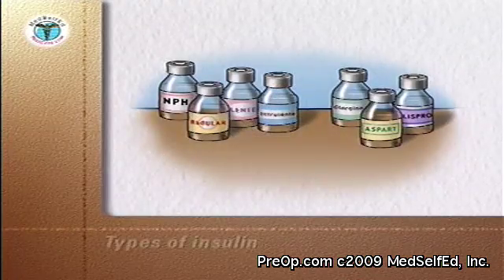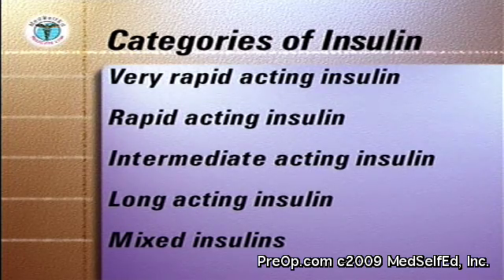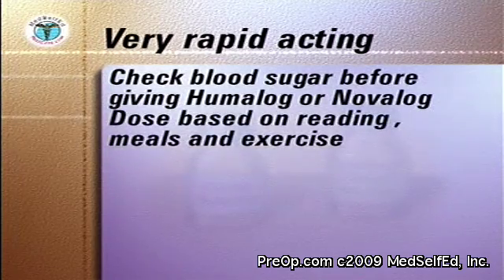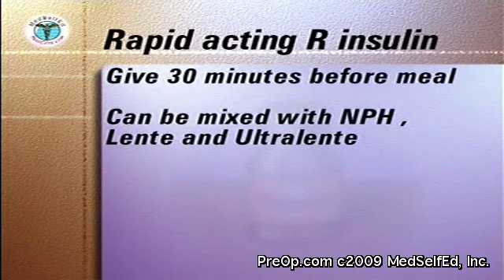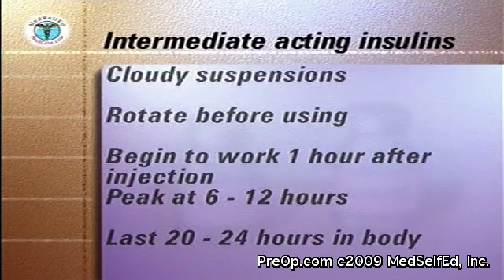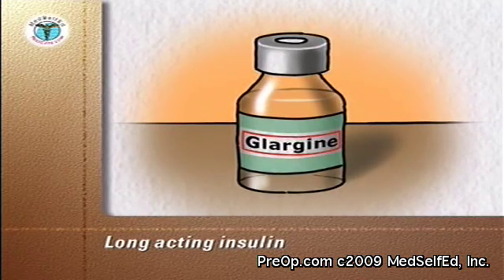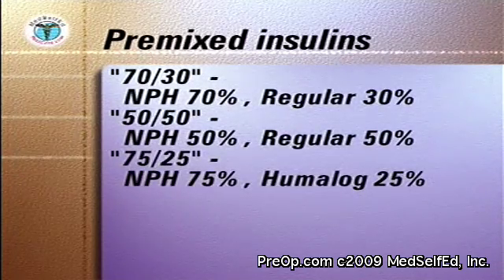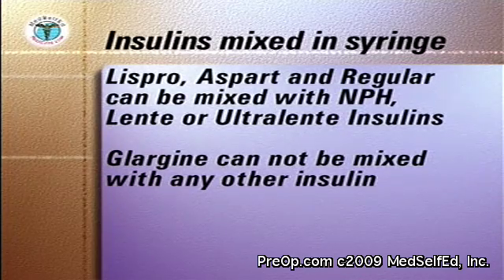Diabetes Patient Education Types of insulin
Diabetes Patient Education
Insulin is the hormone normally made in the pancreas that stimulates the flow of sugar - glucose - from the blood into the cells of the body. Glucose provides the cells with the energy they need to function.
There are two main groups of insulins used in the treatment of diabetes: human insulins and analog insulins, made by recombinant DNA technology.
The concentration of most insulins available in the United States is 100 units per milliliter. A milliliter is equal to a cubic centimeter. All insulin syringes are graduated to match this insulin concentration.
There are four categories of insulins depending on how quickly they start to work in the body after injection:

    * Very rapid acting insulin
    * Regular, or Rapid acting insulins
    * Intermediate acting insulins
    * Long acting insulin.

Diabetes Patient Education

    * In addition, some insulins are marketed mixed together in different proportions to provide both rapid and long acting effects. Certain insulins can also be mixed together in the same syringe immediately prior to injection.

A very rapid acting form of insulin called Lispro insulin is marketed under the trade name of Humalog.
A second form of very rapid acting insulin is called Aspart and is marketed under the trade name Novolog.
Humalog and Novolog are:

    * clear liquids.
    * They begin to work 10 minutes after injection,
    * peak at 1 hour after injection,
    * and last 3-4 hours in the body.

Diabetes Patient Education

    * Humalog and Novolog are used as "bolus" insulins to be given 15 minutes before a meal.
    * Most patients also need a longer-acting insulin to maintain good control of their blood sugar. Humalog and Novolog can be mixed with NPH, Lente and Ultralente insulins.

    * Check your blood sugar level before giving Humalog or Novalog.
    * Your doctor or diabetes educator will instruct you in determining your insulin dose based on your blood sugar reading and anticipated meals and exercise.
    * Always check the bottle before drawing up the insulin. If the solution is cloudy, discard the bottle.

    * If you are mixing Humalog or Novalog with a longer-acting insulin, always draw up the Humalog or Novalog first to maintain the purity and clarity of the Humalog and Novalog solutions.

Another solution of insulin that acts rapidly is called "Regular" or "R" insulin. This insulin does not act as quickly as Humalog or Novalog.
Regular insulin is:

    * a clear, colorless liquid.
    * It begins to work 30 minutes after injection,
    * peaks at 3-5 hours
    * and lasts 6-10 hours in the body.
Diabetes Patient Education

Regular insulin is:

    * usually given 30 minutes before a meal.
    * It can also be mixed with in the same syringe with longer acting NPH, Lente and Ultralente insulins or given separately immediately after each other.
    * Glargine cannot be mixed with it.

Regular insulin is:

    * the most stable of all the different types of insulin,
    * but unopened regular insulin is best refrigerated.
    * Always check the bottle before drawing up the insulin.
    * If the solution is cloudy, discard the bottle.

Diabetes Patient Education

    * If you are mixing Regular with a longer-acting insulin, always draw up the Regular insulin first to maintain the purity and clarity of the Regular solution.

Examples of intermediate acting insulins are NPH and Lente insulins.
Intermediate acting insulins are:

    * cloudy suspensions of crystalline insulin.
    * They need to be gently rotated between the hands before being used.
    * They begin to work 1 hour after injection,
    * peak at 6-12 hours after injection
    * and last 20-24 hours in the body.

The intermediate insulins are:

    * often given before breakfast.
    * They may also be given at bedtime, depending on your blood glucose reading.
    * They can be mixed in the same syringe with Regular, Lispro and Aspart insulins.

Ultralente is a long-acting insulin.
Ultralente is:

    * a cloudy suspension.
    * It begins to work 2-8 hours after injection,
    * peaks at about 12 hours
    * and lasts around 18-24 hours in the body.

Ultralente insulin is:

    * It may also be given before dinner in the evenings or at bedtime, on your doctor's instruction.
    * It can be mixed in the same syringe with regular insulin.
    * When unopened, it is best stored in the refrigerator.

Diabetes Patient Education